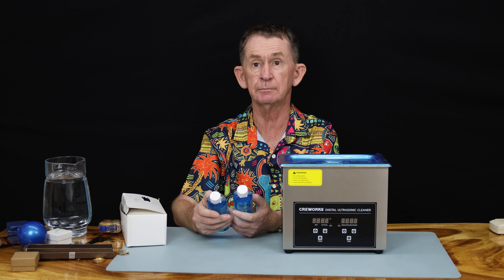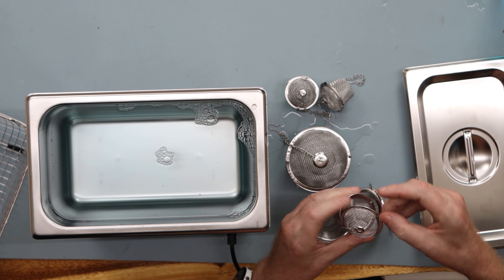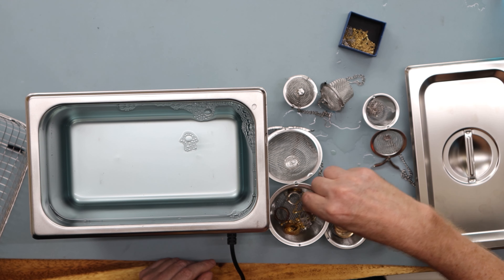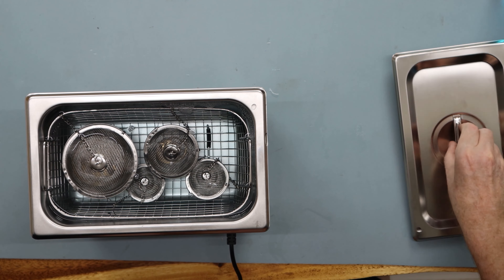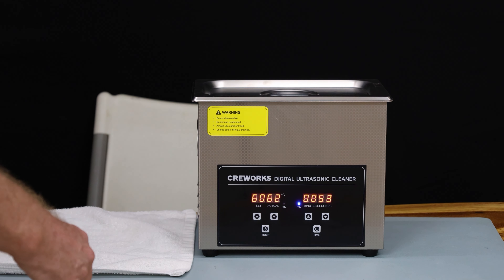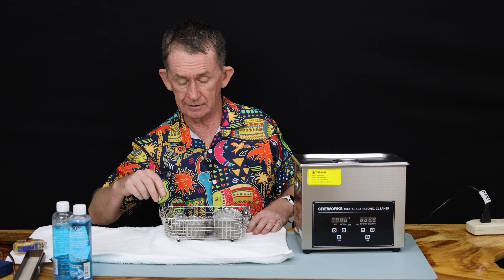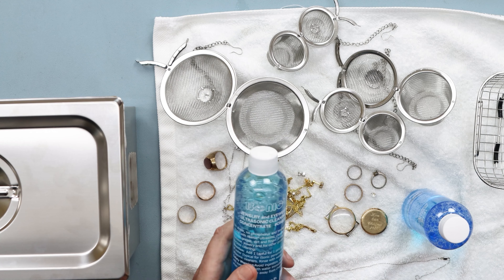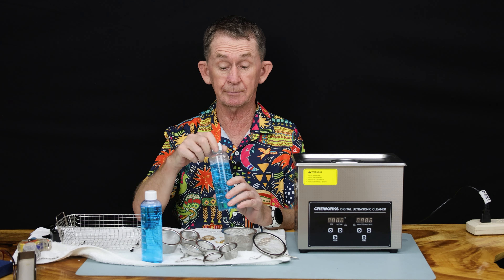iSonic Ultrasonic Cleaning Concentrate - Review & Test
In this video, I review some ultrasonic fluid by iSonic, and test in my ultrasonic machine